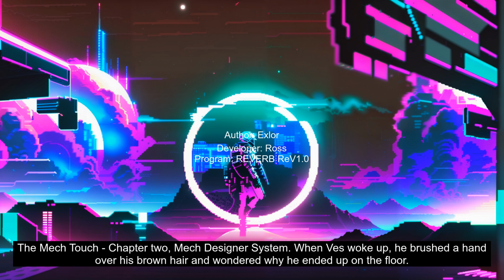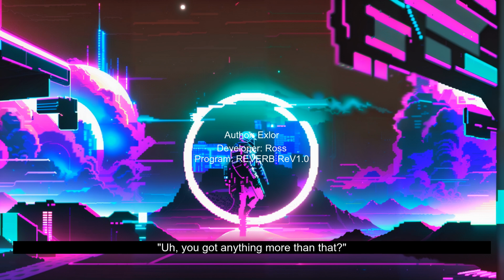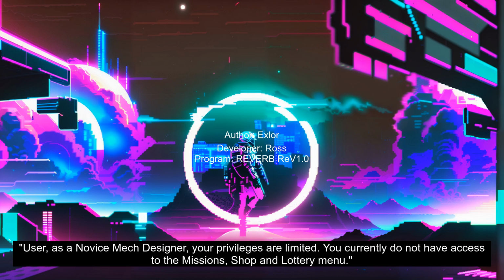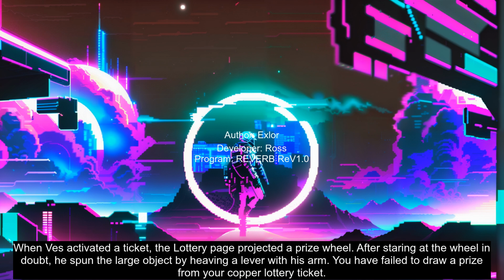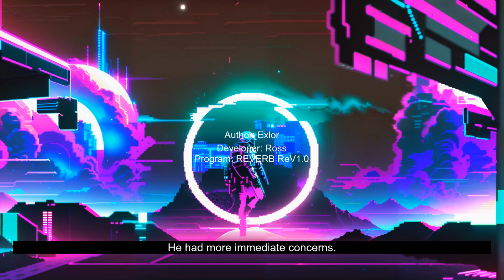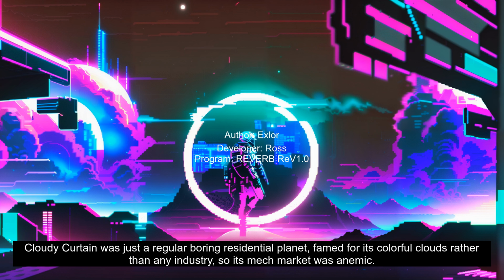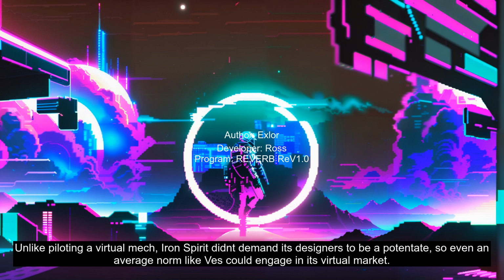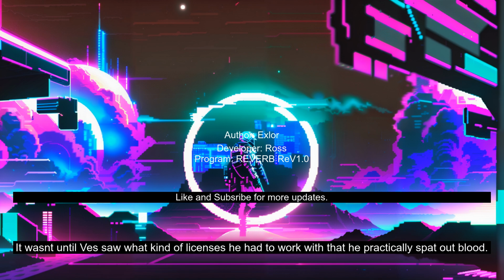The Mech Touch Chapter 2, Mech Designer System